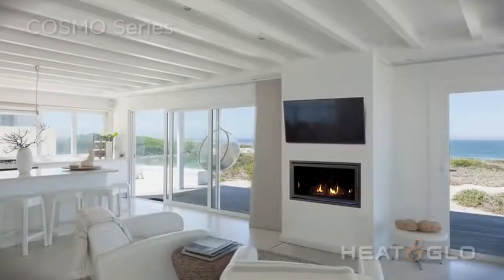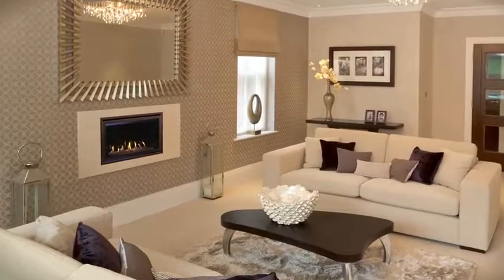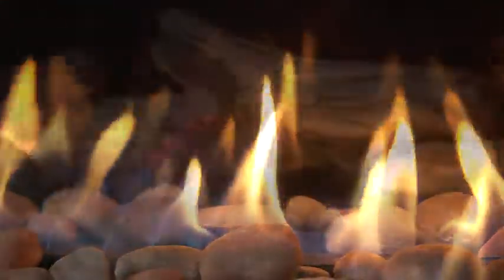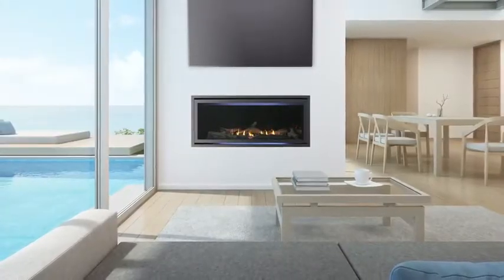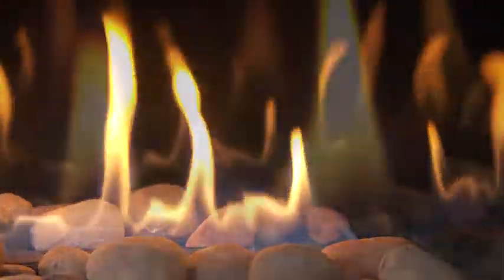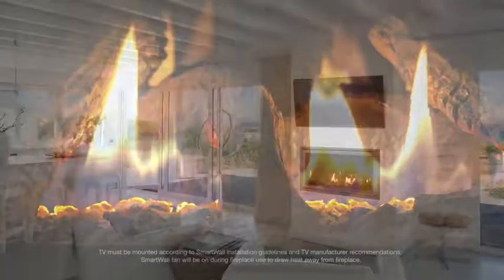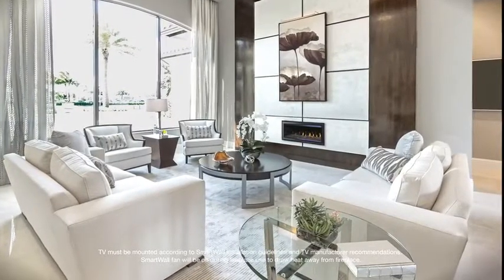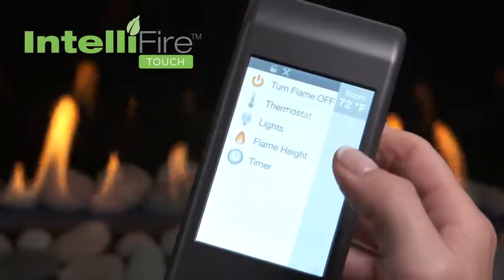COSMO Series Video